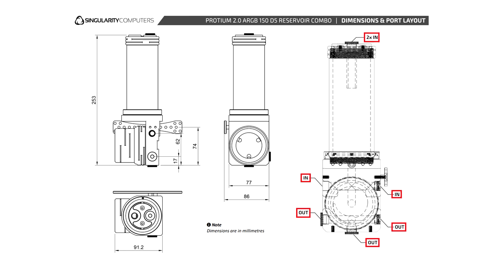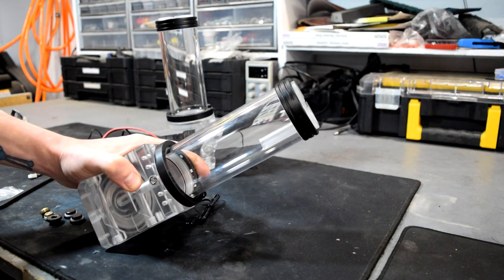Everything you need to know about Protium 2.0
Today we're taking an in depth look at Singularity Computer's brand new Protium 2.0 D5 pump/res combo!